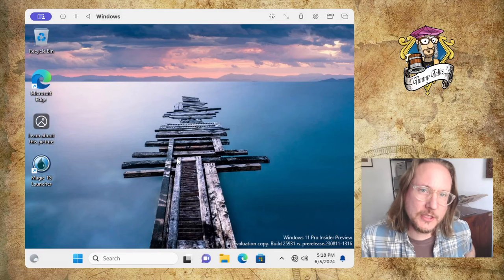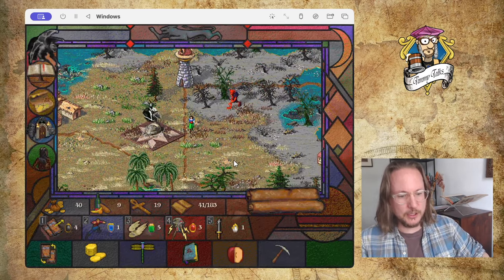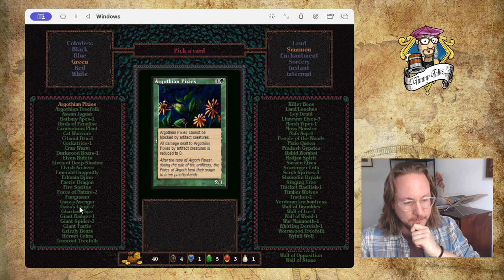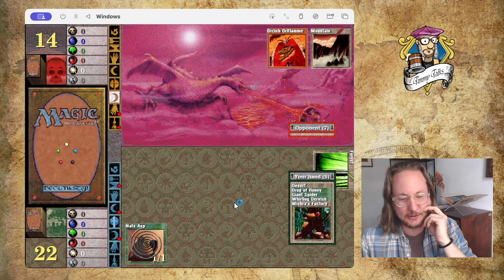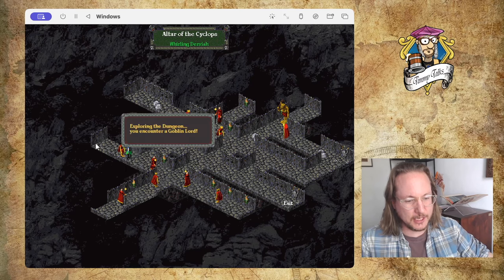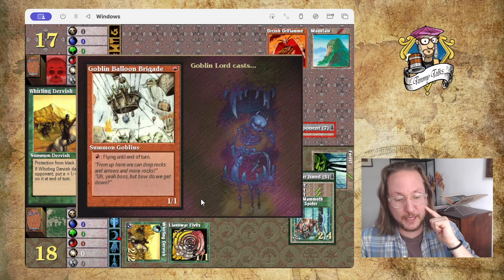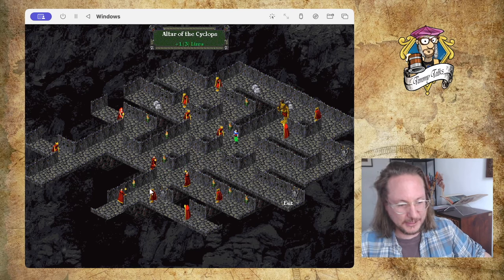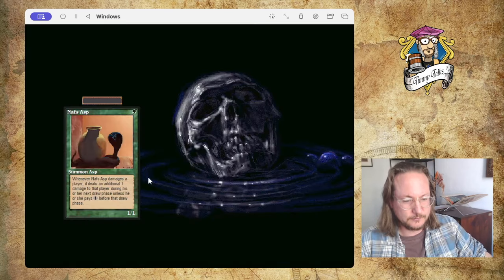Chapter 11: Altar of the Cyclops | Magic The Gathering in Shandalar mtg9394 839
In this episode we are finally going into a dungeon looking for that sweet MTG treasure!

00:00 MTG’s Shandalar
02:30 The Unexpected Opponent
07:35 Altar of the Cyclops
46:26 Centaur Warchief

What is Shandalar?
Magic: The Gathering is a video game published by MicroProse in March 1997 based on the collectible card game Magic: The Gathering. It is often referred to as Shandalar after the plane of Shandalar, where the game takes place. The player must travel the land and fight random enemies to gain cards, and defeat five wizards representing the five colors. The player must prevent one color from gaining too much power, and defeat the planeswalker Arzakon, who has a deck of all five colors. Adventure and role-playing elements are present, including inventory, gold, towns, dungeons, random battles, and character progression in the form of new abilities and a higher life point total.